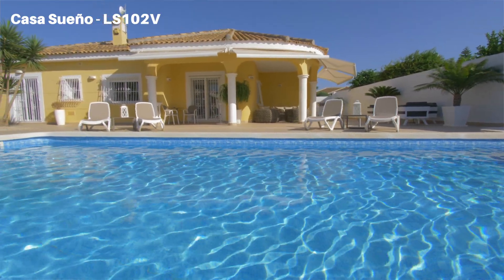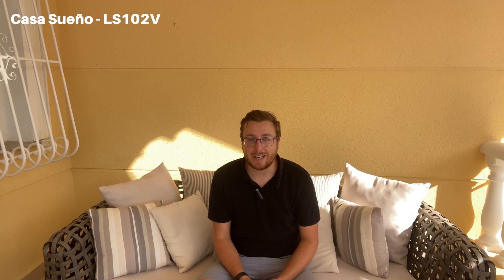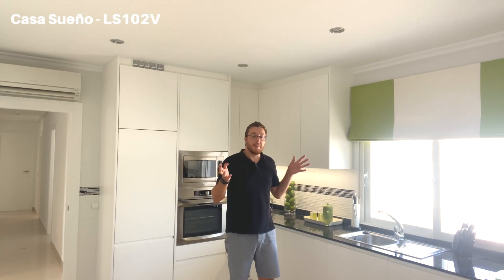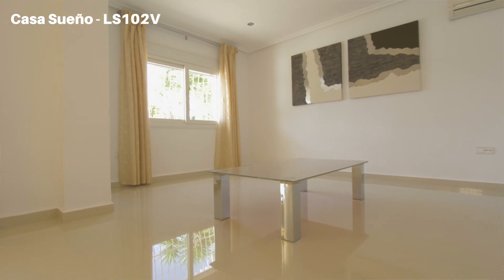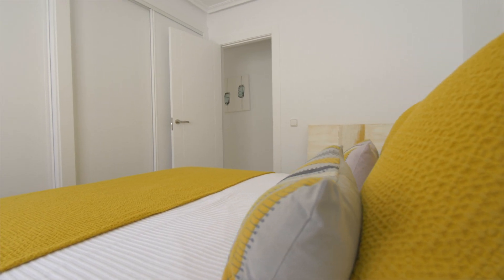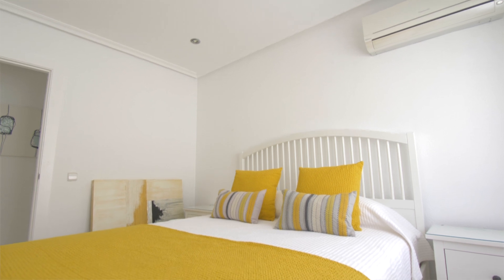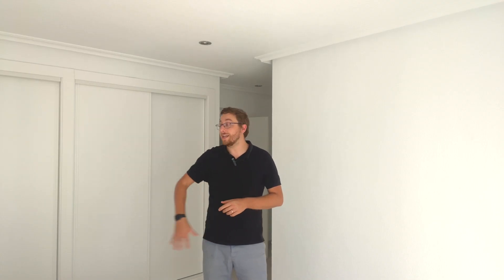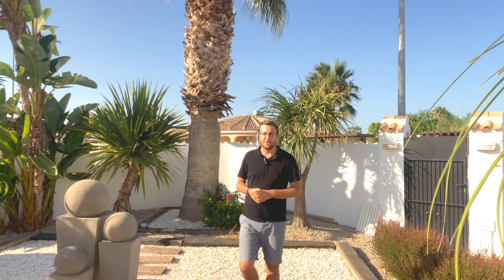Casa Sueño - fully reformed 4 bed private villa with large plot on Lo Santiago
Keystyle Properties are proud to present Casa Sueño, a beautifully reformed 4-bed villa with a private pool, large plot and landscaped garden.